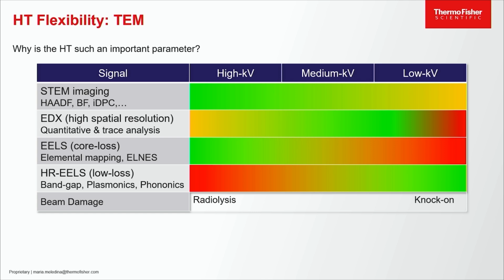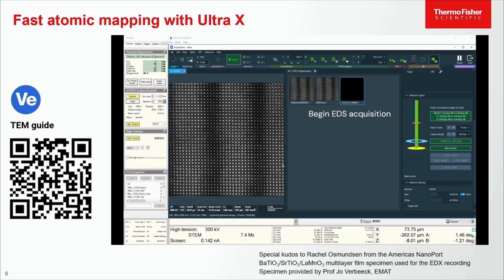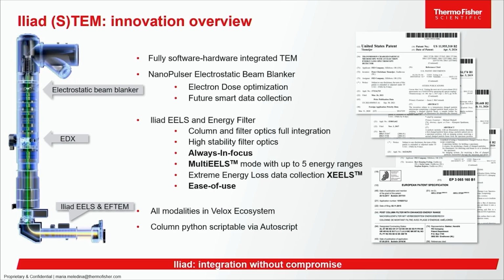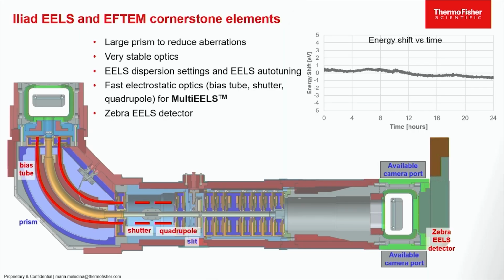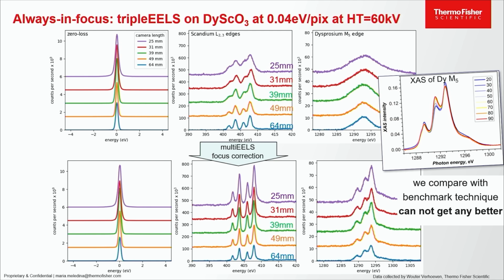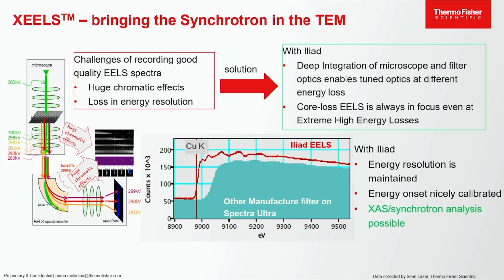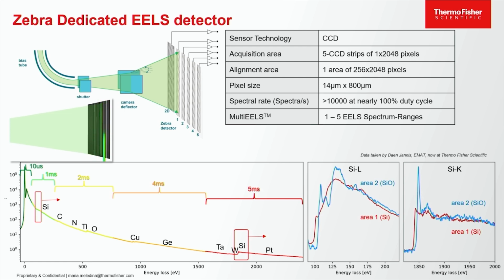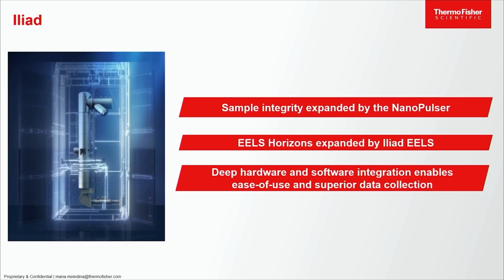Maria Meledina Advancing analytical (S)TEM for atomistic characterization of quantum materials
Dr. Maria Meledina from ThermoFisher Scientific presents at the Precision in Two Dimensions: Quantum Materials Characterization meeting